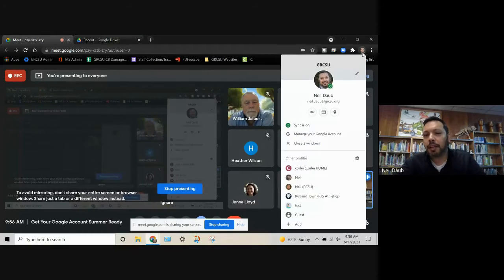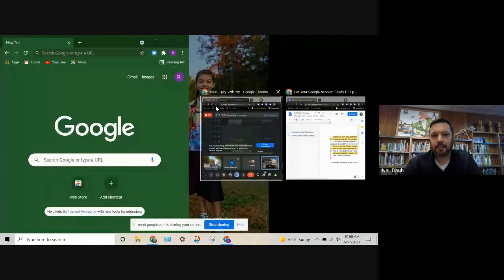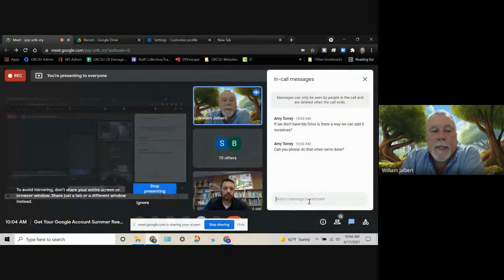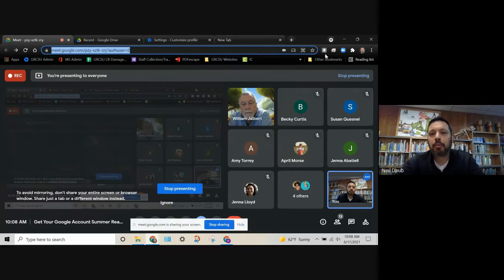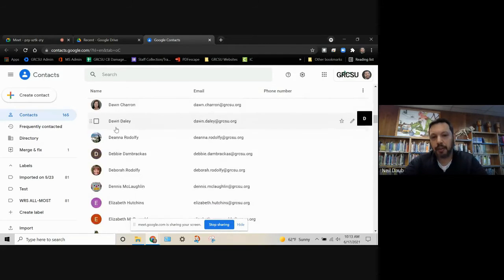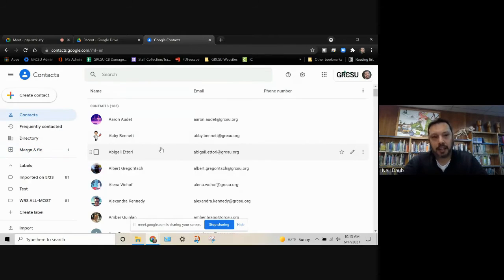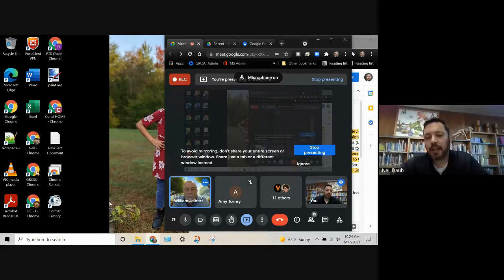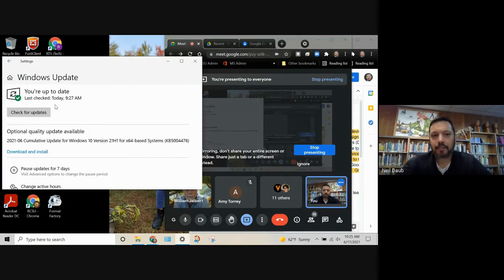Get Your Google Account Summer Ready